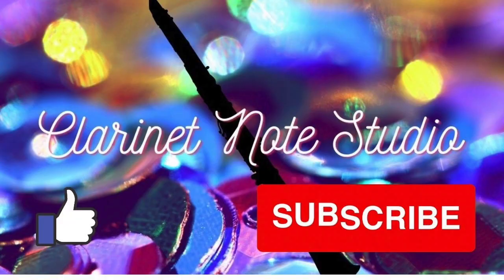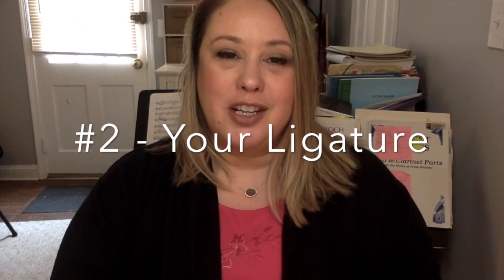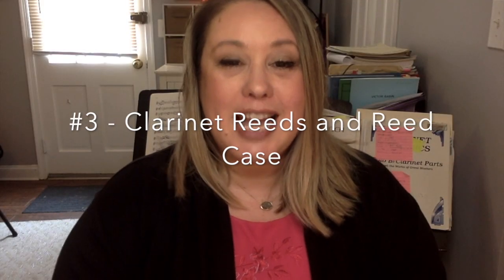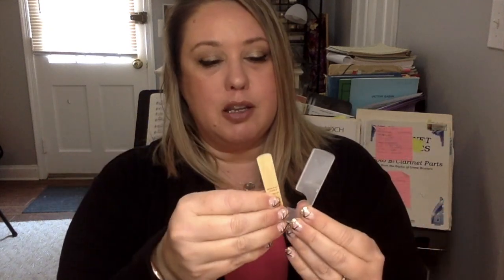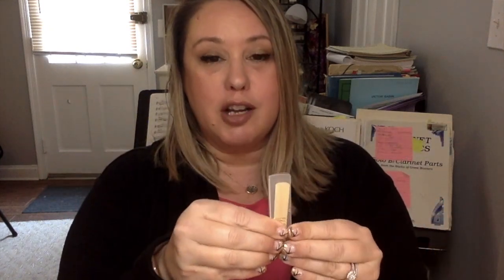Clarinet Accessory Upgrades for Beginners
🎵 Hi! I'm Julianna and you are welcome here. I live in Northern Virginia with my husband, 3 stepchildren + 2 dogs. I’m a retired Washington, D.C. Military Band Clarinetist, full-time private teacher, and freelance musician! Let's enjoy the clarinet and musical possibilities together.

Here on my channel I post helpful tips about clarinet playing/maintenance, musical inspiration, and how to navigate all things clarinet. I try to post a new video 2x a month.

⏰ TIMESTAMPS:
0:00 Intro
1:02 Tip #1
1:45 Tip #2
2:56 Tip #3
4:24 Free PDF

**My channel is not monetized (1000 subscribers/4000 watch hours) as of this post, so some of these hyperlinks might not work. Please copy and past the URL into your browser if the links don’t work for you. Thanks!**

FREE PDF-Clarinet Accessory Upgrades for the Beginning Clarinetist with links to purchase

Any information related to clarinet and music are my opinions only. Julianna Evans is not liable and/or responsible for any advice, services, or product you obtain through this video. My opinions and the views expressed in my videos do not represent the views of my current/former employers. Thank you for supporting my channel!